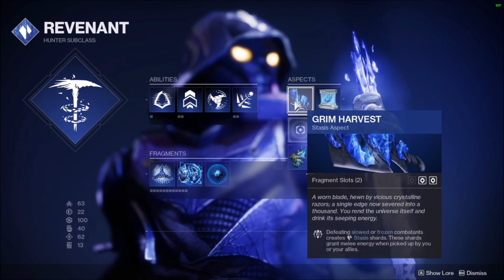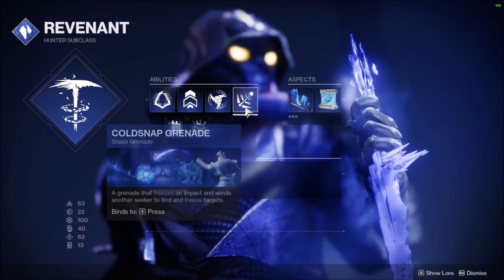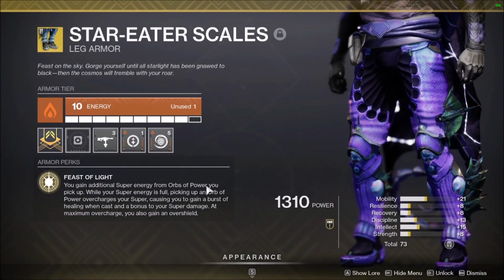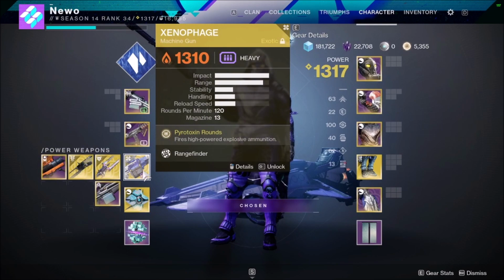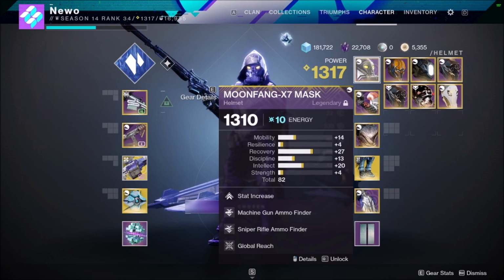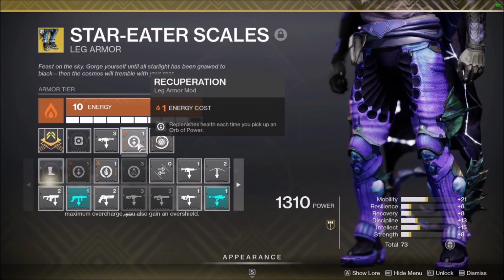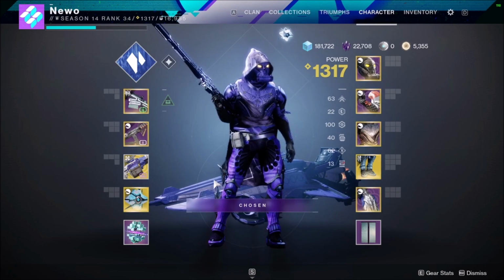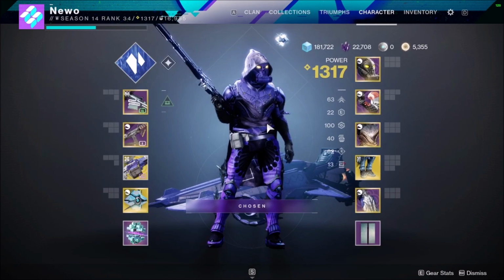Day One Vault of Glass Stasis Hunter Build [Season of the Splicer]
My Day One Build For The Vault of Glass Raid Race returning to Destiny 2. Star Eater Scales, Glacial Inheritance, Warmind Cells, and Protective Light.

On May 22nd Vault of Glass makes its debut in Destiny 2. Teams will compete for the World's First Title to have their names on the belt along with Prime Guard. This is my build!

as well, so you can follow me there. I will be streaming the World's First race there as well.